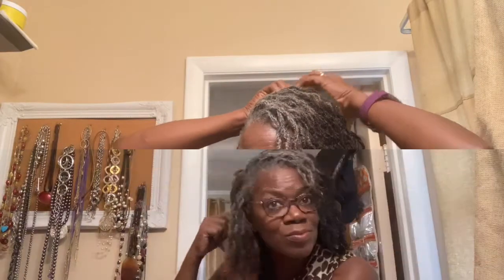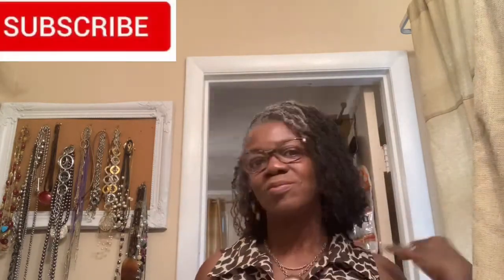Sisterlocks Sister Two Strand Twists Takedown After Four Days 156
Thank for being a part of my circle. I also have videos of how to style loose natural hair: braid outs, twistouts, updo, protective styling, etc.
I am excited. I am grateful. I could not do it without you. Let’s continue to walk this journey...together.

Watch me as I share how and why I take down my two strand twist my Sisterlocks.

 I have had Sisterlocks for more than 17 months and I am still excited about it. The progress that I see in my hair is quite amazing. Please continue to follow this exciting “Sisterlock Journey”.

 I appreciate, your response to my previous videos and I am so excited that on March 4, 2020, I celebrated the one year anniversary of my Sisterlocks.

I don’t know exactly how many Sisterlocks I really have. I have between
 413-417  Sisterlocks. 😂😂💯😂😂😂

Products Used: Design Essentials Peppermint & Aloe Therapeutics Anti-Itch Shampoo

this journey...together.

I have been shampooing my hair with : Design Essentials Aloe and Peppermint Shampoo

4th Retighten August 1
5th Retighten September 21
6th Retighten October 19
7th Retighten November 23, 2019
8th Retighten January 6, 2020
9th Retighten February 11, 2020
10th Retighten March, 24,2020
11th Retightening May, 2020-Cancelled
11th Retightening May-DIY
12th Retightening June 16, 2020
13th Retightening July , 2020
14th September 10, 2020

Join me on Poshmark, my favorite app to buy & sell fashion.

Loretta Henderson of Divine Locs, LLC

InertiaPtyLtd, PIAS, [Merlin] FUGA Aggregation, and The state51 Conspirac